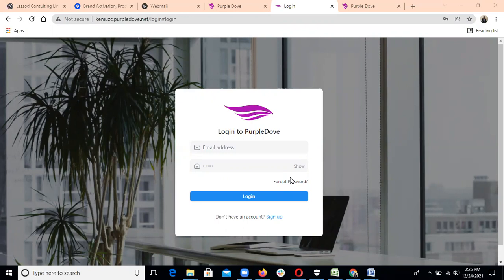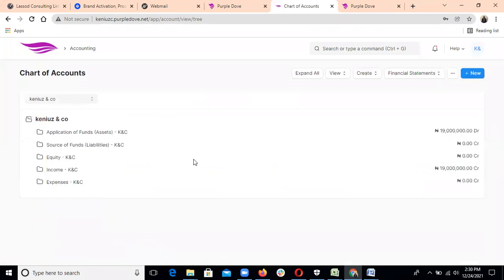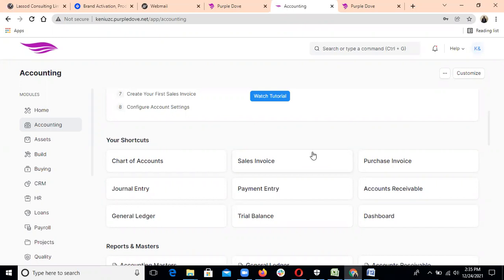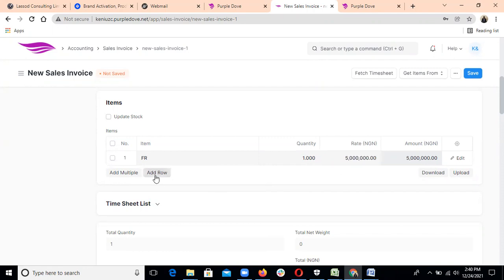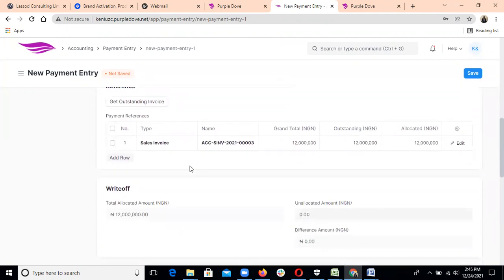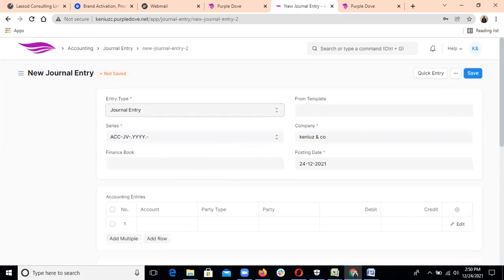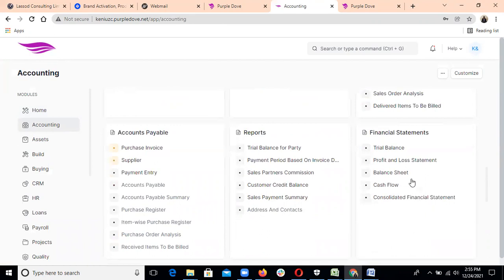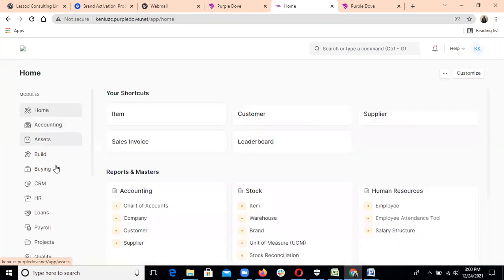Accounting Module PurpleDove ERP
With the accounting module of PurpleDove ERP you can automate all accounting and finance transactions ranging from manufacturing to service industries